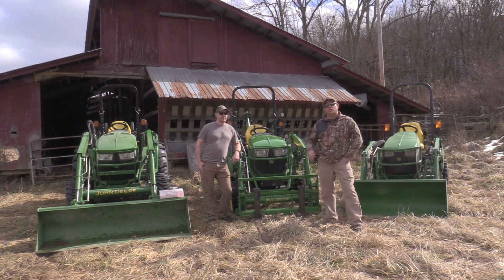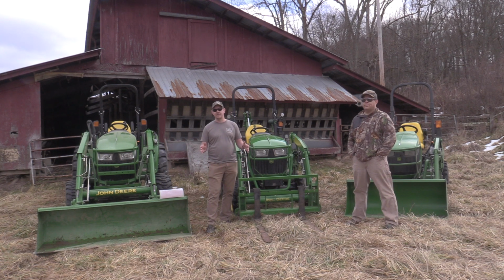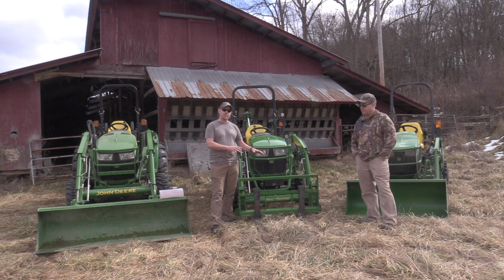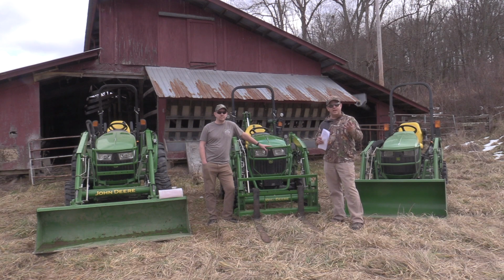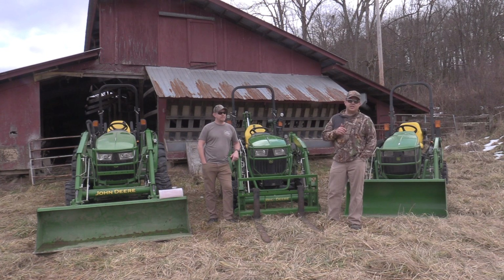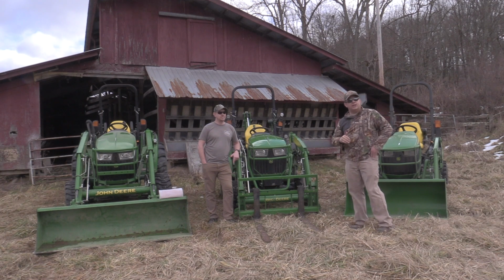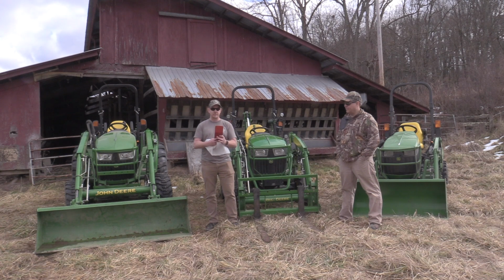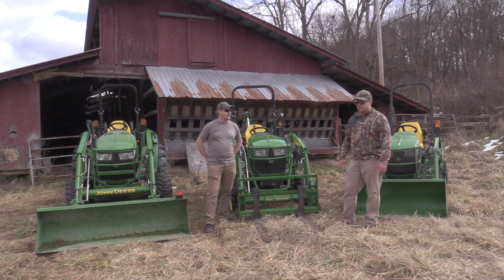John Deere Compact Tractor Buyers Guide - Must Get a Front End Loader and Why...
Episode 2 of our John Deere Compact Tractor Buyers Guide focuses on decisions you need to consider when buying a tractor an adding a front end loader.

Join us we go hunting, fishing, plant foodplots, do habitatmanagement, operate our SolisH24, JohnDeere2032R, and learn to operate a WoodMizerLT35 sawmill and a Uniforest35M skidding winch, and a variety of other things.